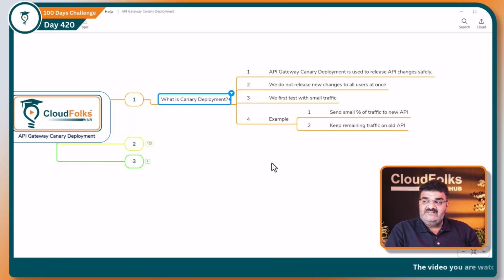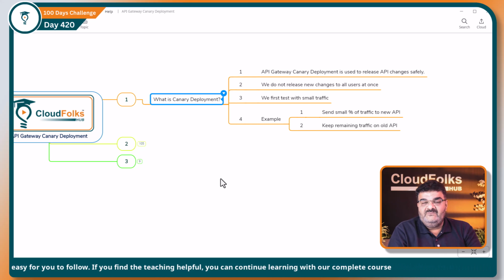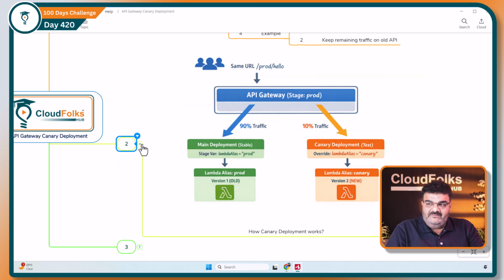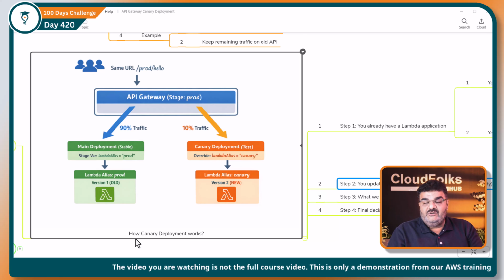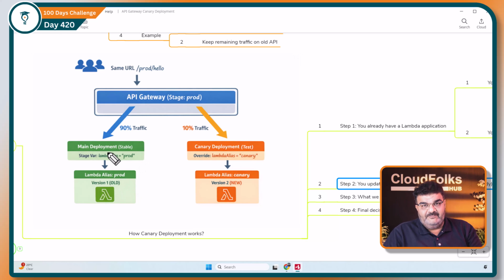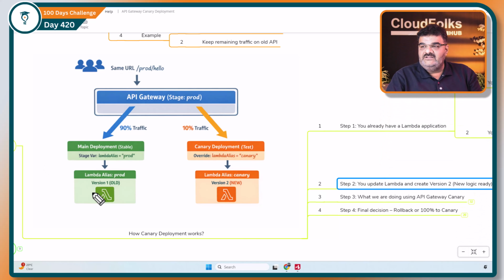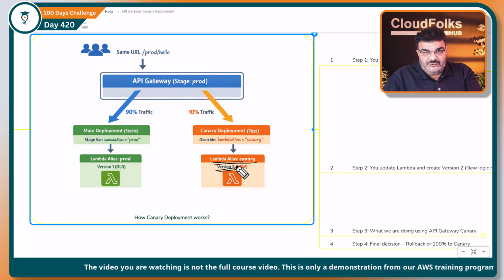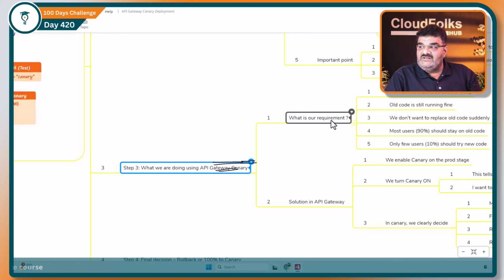Day 420 | AWS API Gateway Canary Deployment : Step-by-Step Tutorial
Want to release new features without risking your entire production environment? In this video, we dive deep into Canary Deployment in API Gateway, the gold standard for progressive delivery in 2026.

Canary Deployment API Gateway, API Gateway Tutorial, Progressive Delivery, Traffic Splitting API Gateway, Zero Downtime Deployment, AWS API Gateway Canary, Lambda Versioning, DevOps 2026, Microservices Deployment Strategy, API Gateway Stages, API Management, SRE Best Practices, Backend Engineering, How to setup canary release in AWS, API Gateway traffic weighting tutorial, canary vs blue green deployment, automated rollbacks in API Gateway